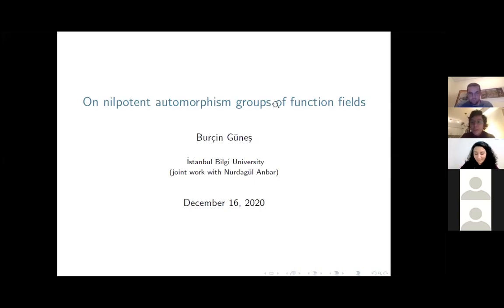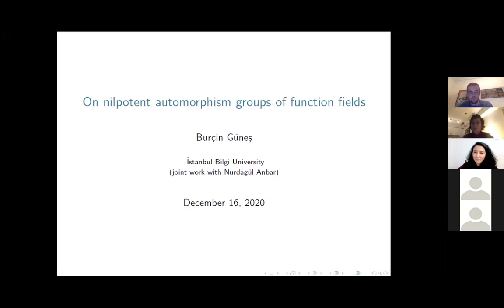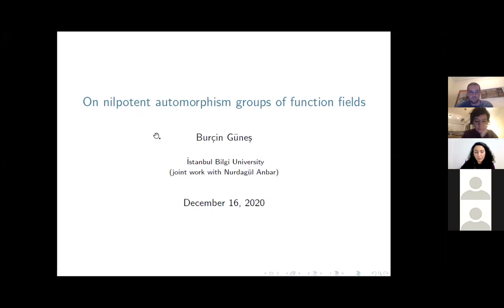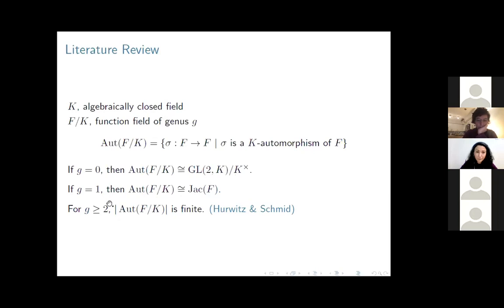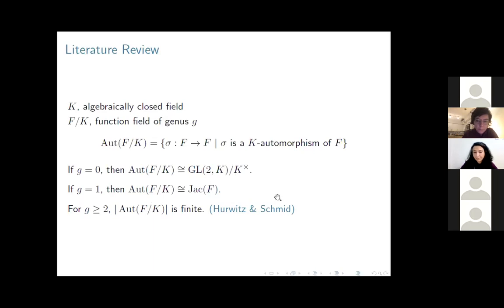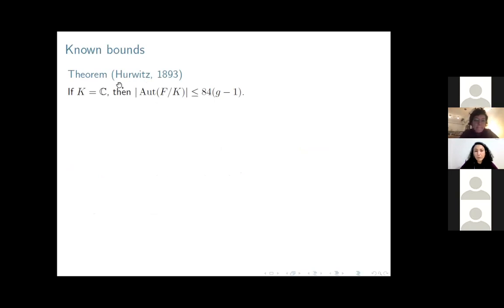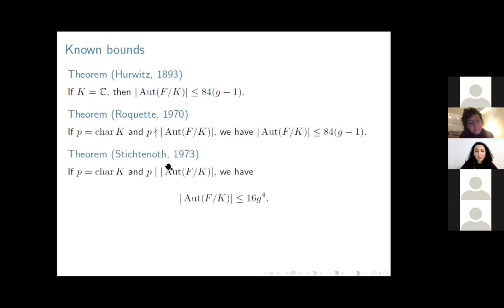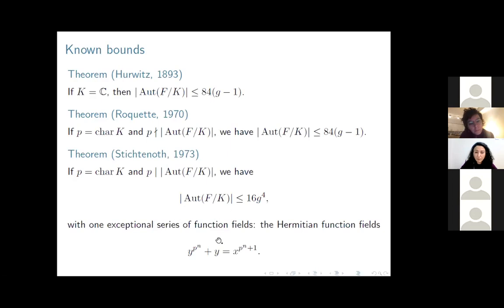Burçin Güneş - On nilpotent automorphism groups of function fields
We study the automorphisms of a function field of genus g≥2 over an algebraically closed field of positive characteristic p. More precisely, we show that the order of a nilpotent subgroup G of its automorphism group is bounded by 16(g−1) when G is not a p-group. We show that if |G|=16(g−1), then g−1 is a power of 2. Furthermore, we provide an infinite family of function fields attaining the bound. This is a joint work with Nurdagül Anbar.